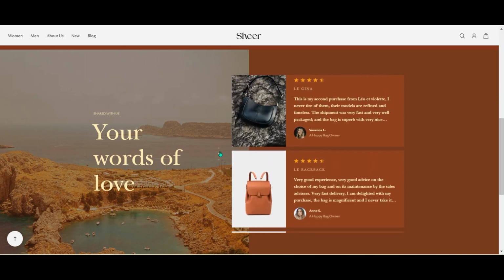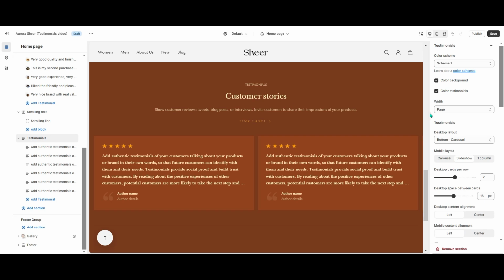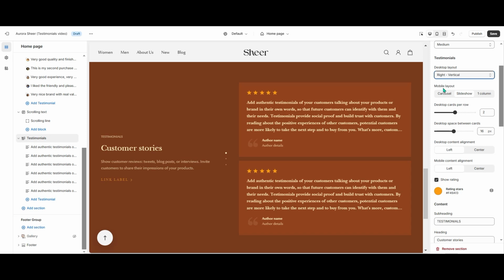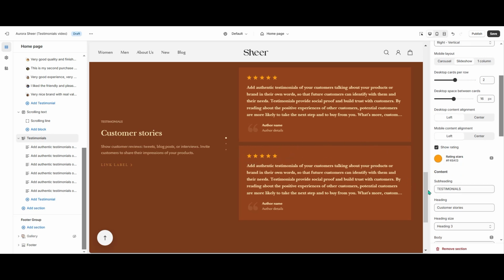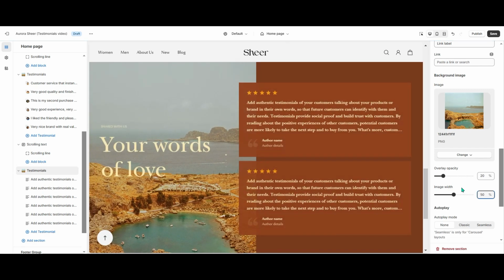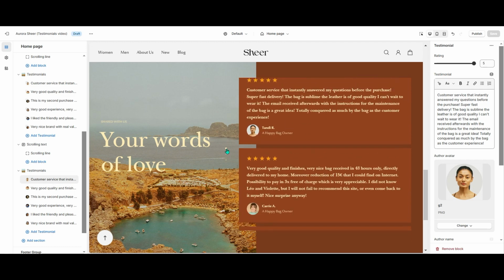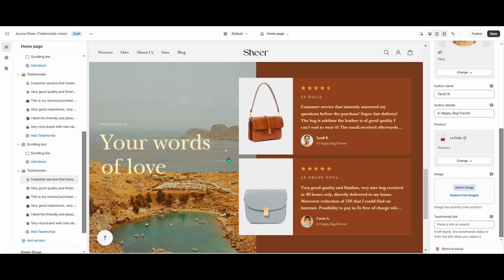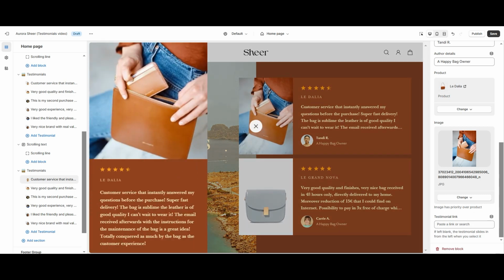How to build a stunning testimonial section for your Shopify store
Learn how to create a stunning testimonial section for your Shopify store using the Aurora theme. Watch this video for a step-by-step tutorial.

• 24/7 support

0:00 - Intro
0:22 - General settings
0:57 - Testimonials settings
1:57 - Background image
2:29 - Testimonial cards
3:39 - Outro